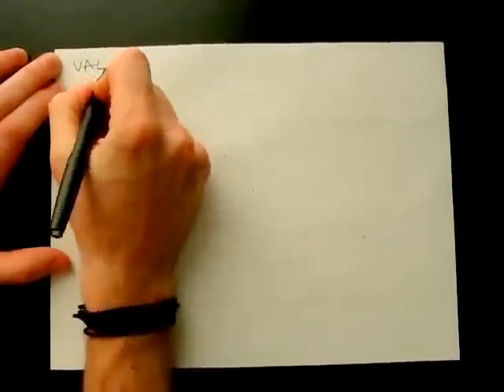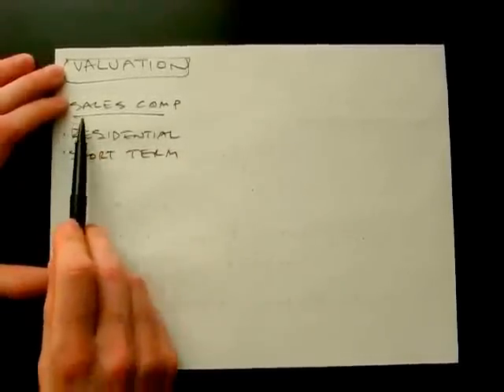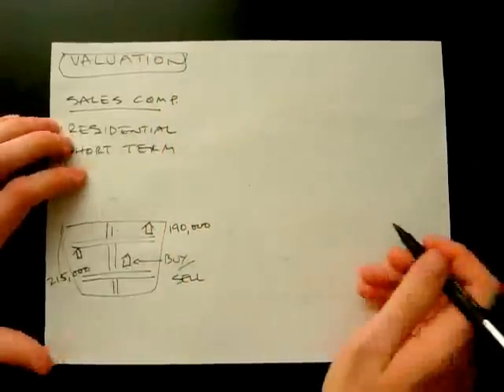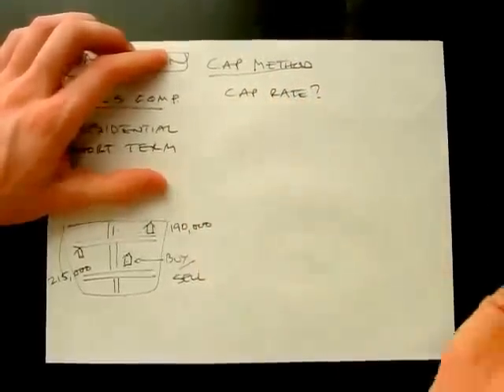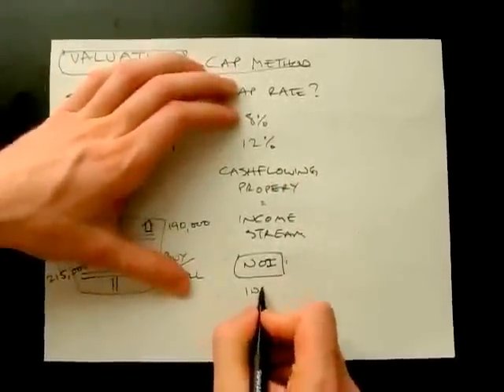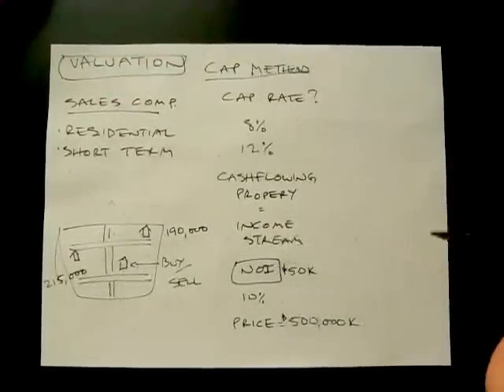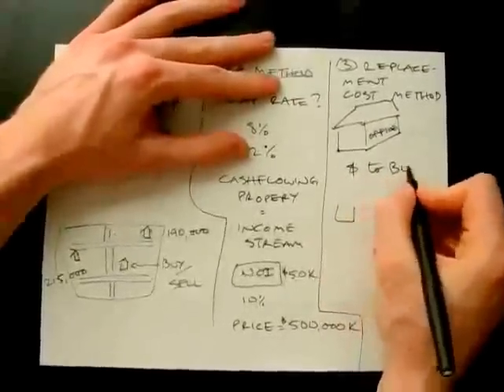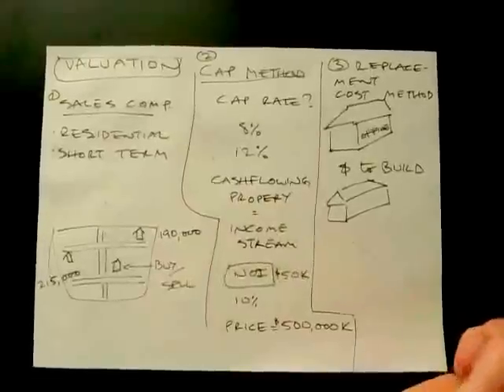Commercial Real Estate - How to Value a Property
We talk about 3 valuation methods in this video - Sales Comparison, Capitalization, and Replacement Cost Methods. Each has its own use, and appropriate circumstances.